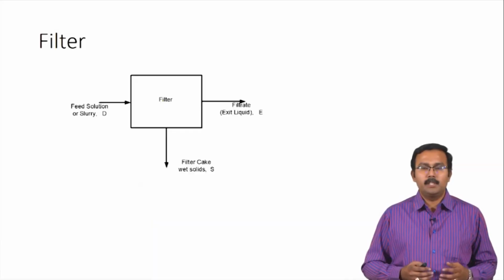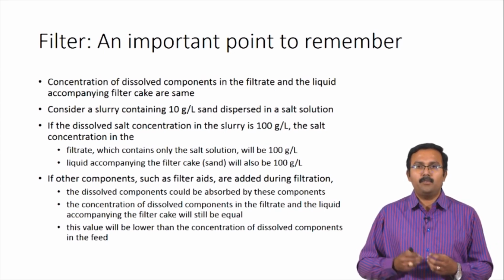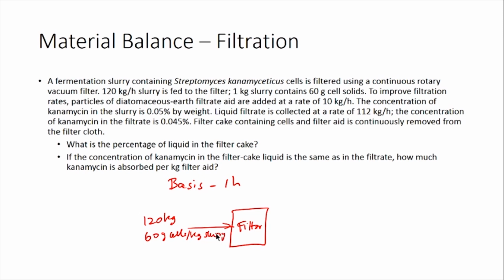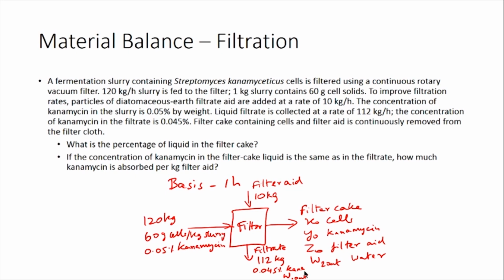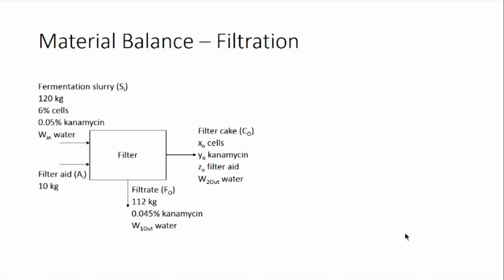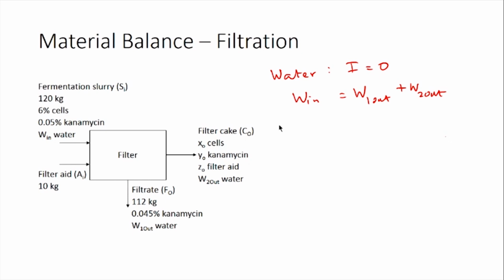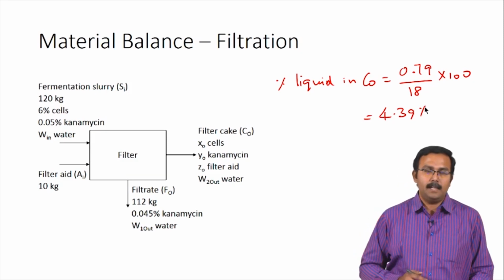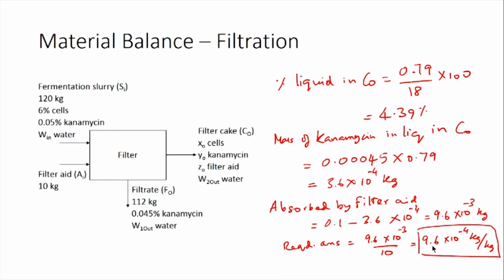Material Balance Calculations for Single Units Without Reactions - Part 4